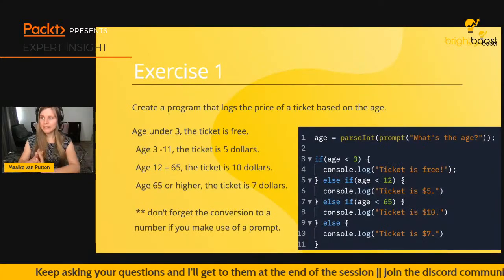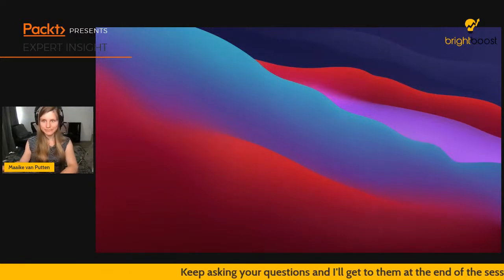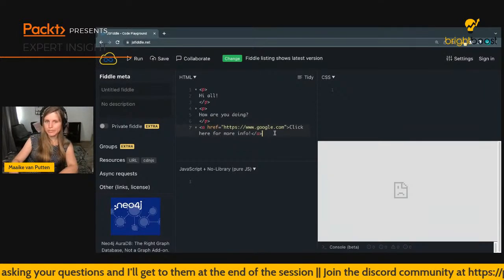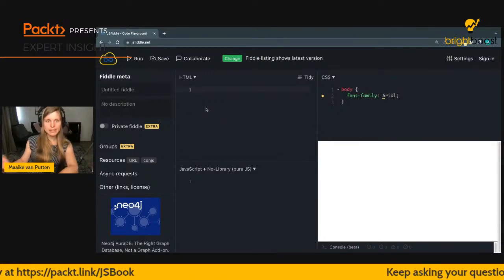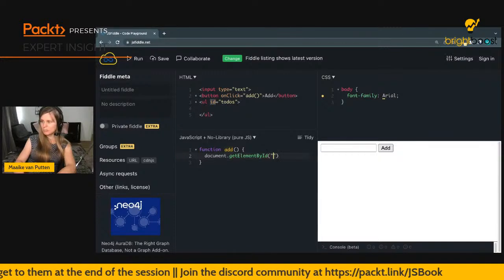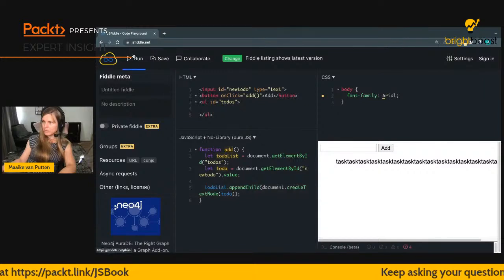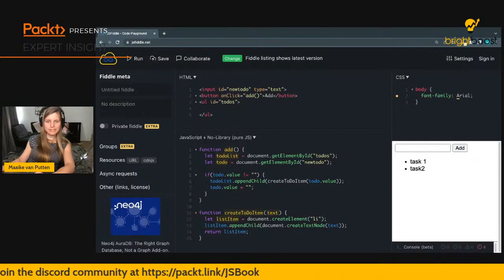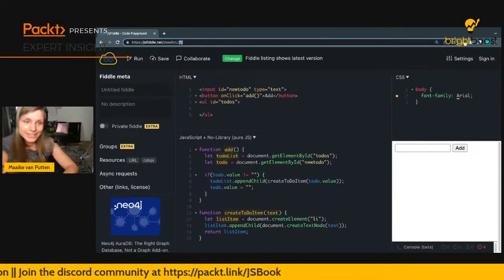Session 3/3 - Create a Web App Combining HTML, CSS, and JavaScript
⭐ Explore concurrency and asynchronous programming to process events efficiently and improve performance
⭐Get a head start on your next steps with primers on key libraries, frameworks, and APIs